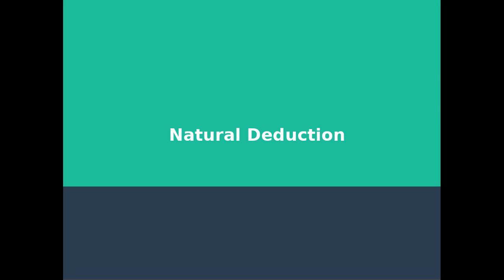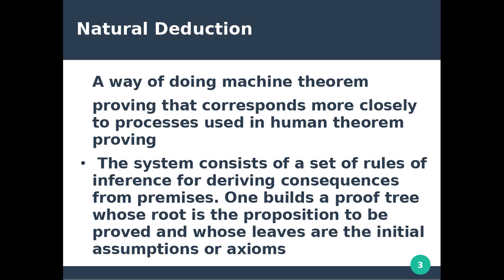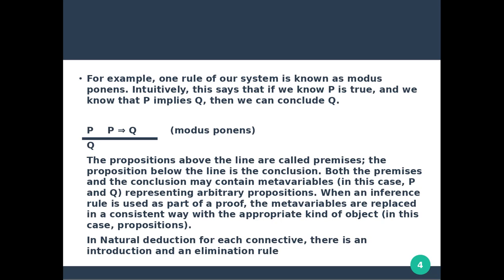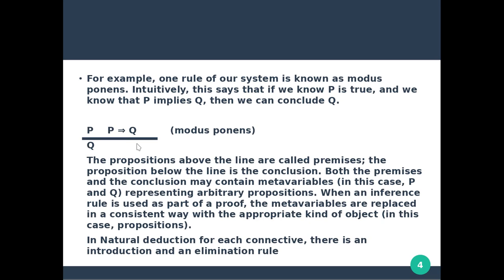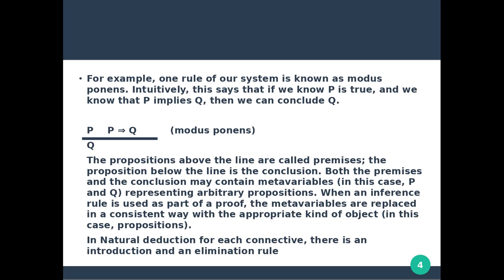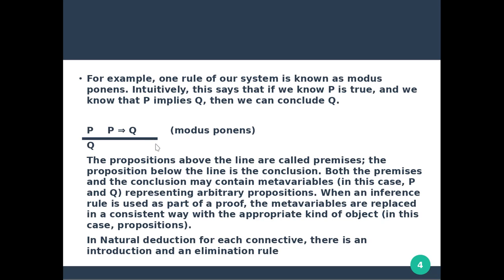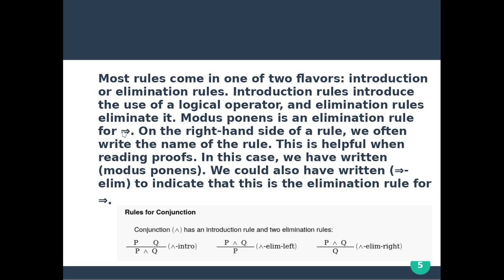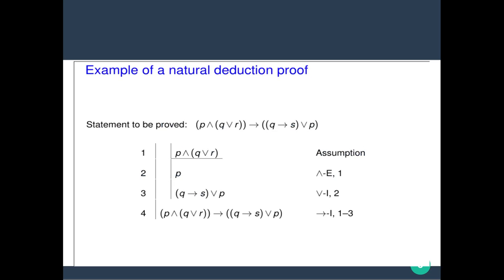Natural Deduction || Knowledge Representation Using Predicate Logic || Malayalam Tutorial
Artificial Intelligence  : Knowledge Representation Using Predicate Logic (part6)
Topics Discussed:

1)what is Natural Deduction
2)Rules related to Natural Deduction
3) example of Natural Deduction proof